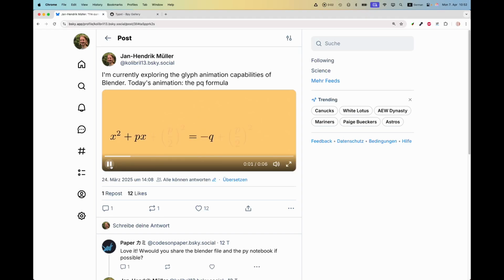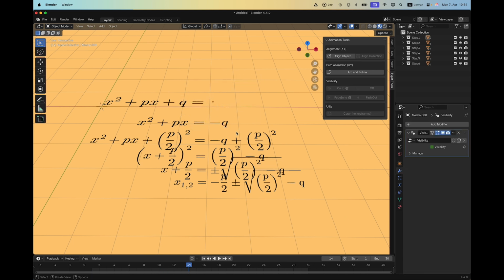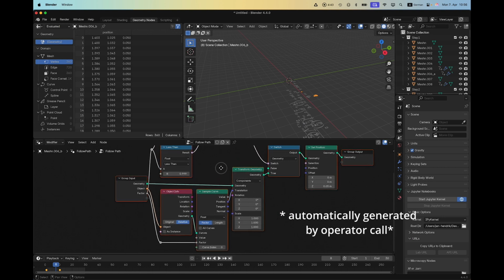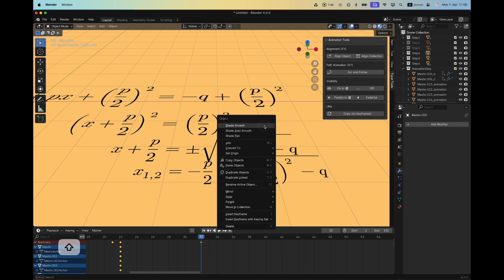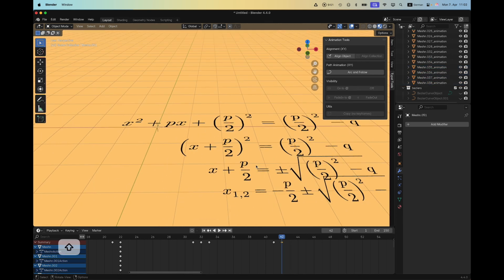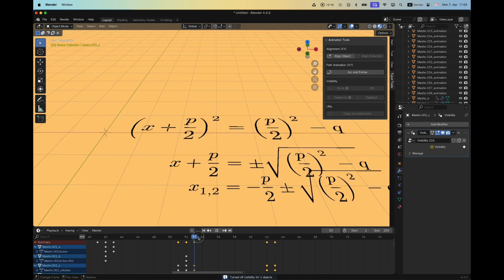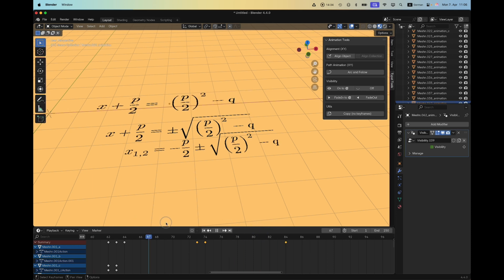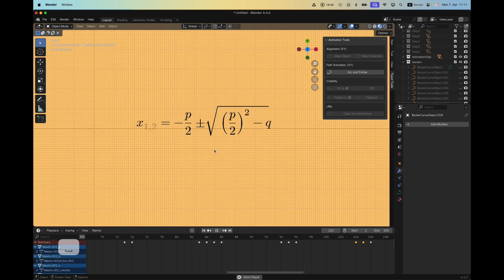Blender: Animate Algebra with multiple steps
Using the Typst importer extension here's how to animate algebra in Blender.
I've written some custom Blender operators that make the animation process as easy as possible.